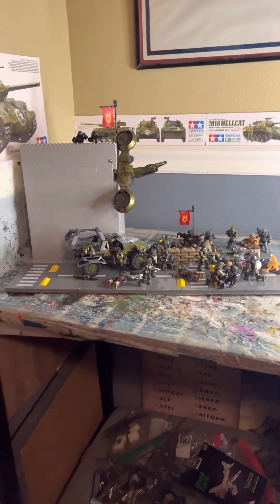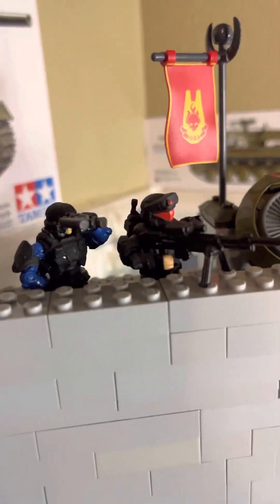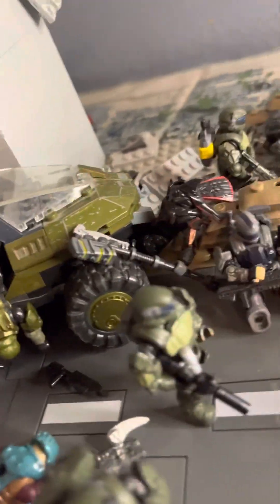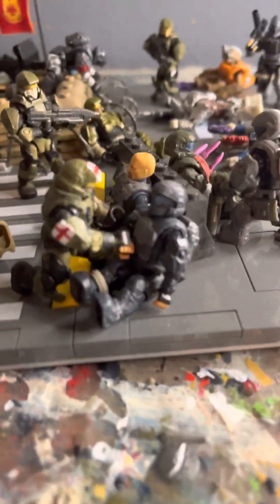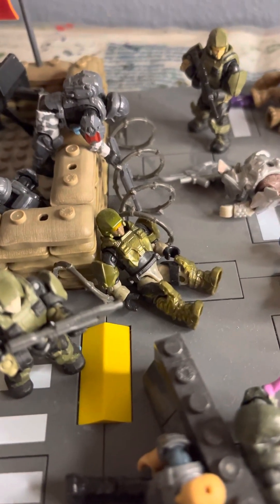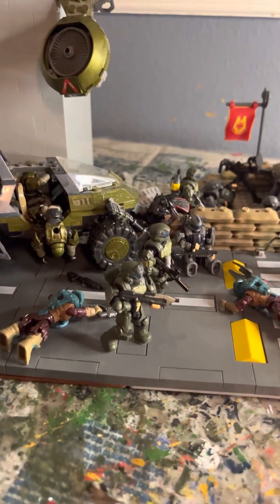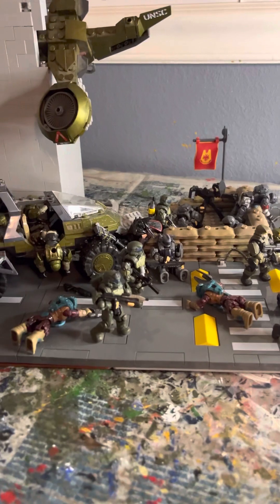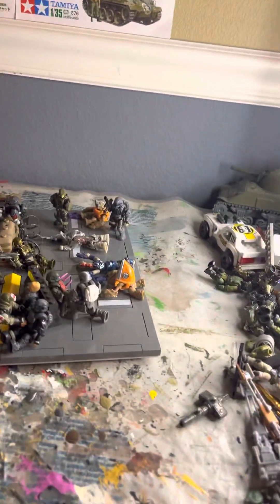Mega construx halo 3 odst moc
This is a moc I made based off halo 3 odst